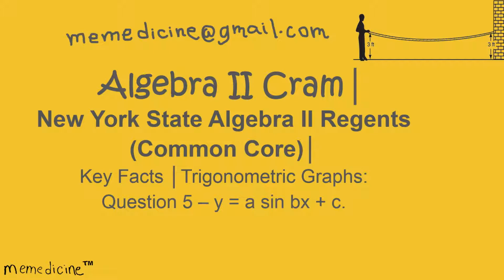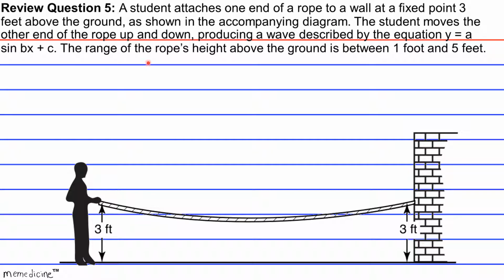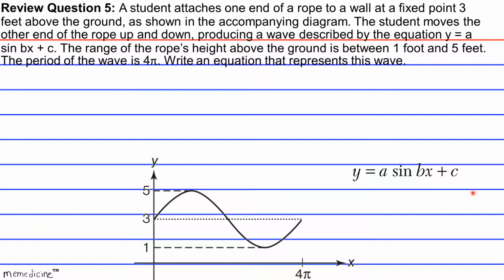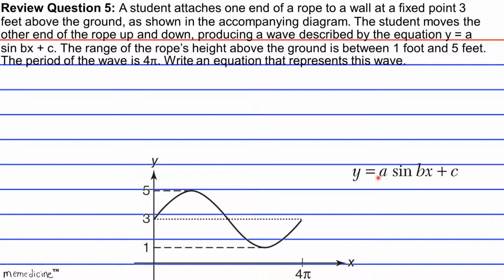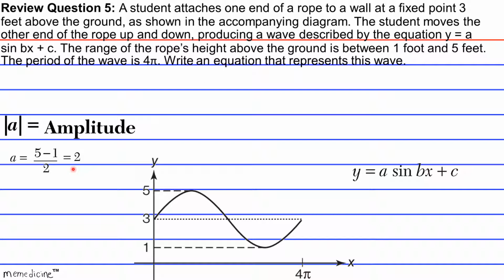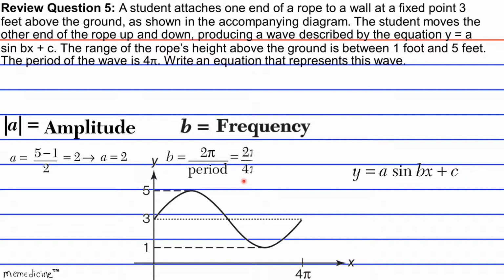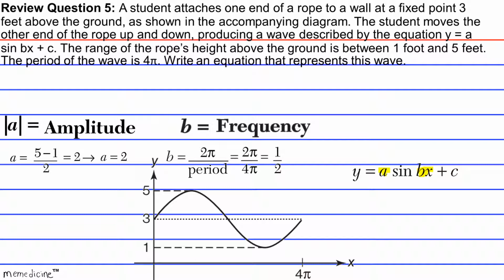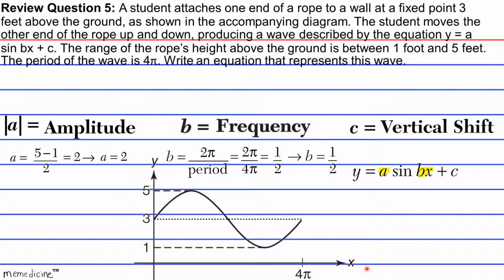Algebra 2 Cram│ New York Algebra II Regents│Trigonometric Graphs│ Question (5). y = a sin bx +c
Algebra 2 Cram (Common Core)│ The University of the State of New York REGENTS HIGH SCHOOL EXAMINATION ALGEBRA II (Common Core)│Key Facts│ Trigonometric Graphs│ Question 5 – y = a sin bx +c .

This deck of cards discusses the following key concepts concisely:
graph,
sin⁡ θ,
sin x,
range,
cycle,
sine curve,
period,
wavelength,
amplitude,
b=2𝜋/𝑝𝑒𝑟𝑖𝑜𝑑,
Frequency b,
amplitude |a|,
phase shift,
vertical shift,

-PSAT: Preliminary Scholastic Aptitude Test
-GED: General Educational Development Test
-HiSET: High School Equivalency Test (Mathematics)